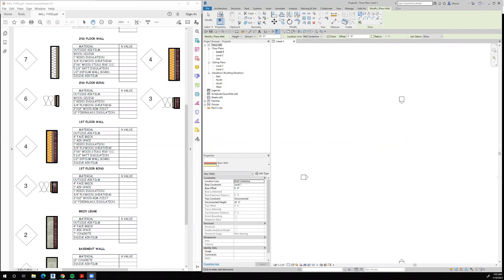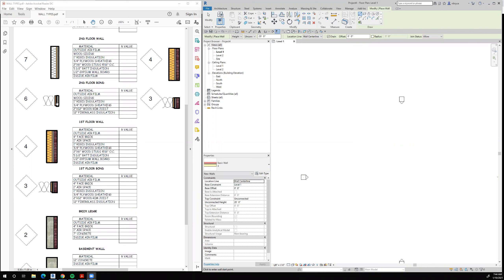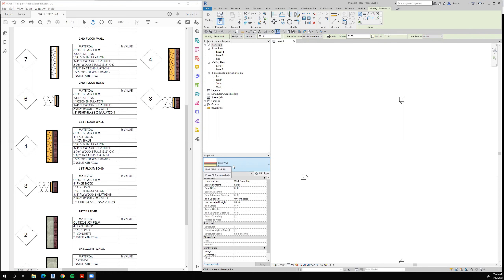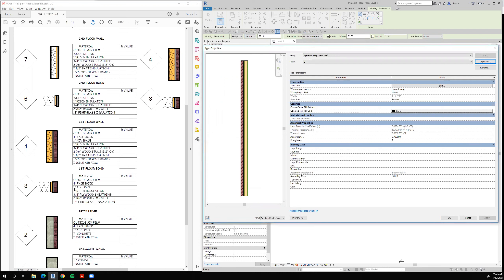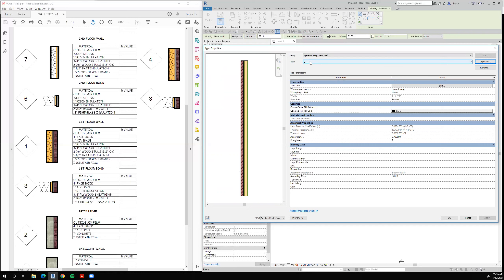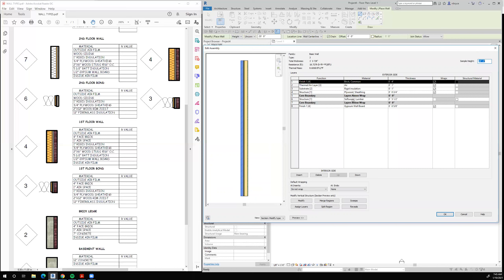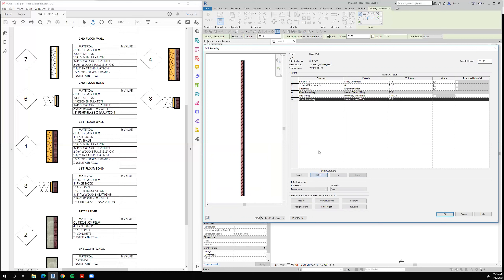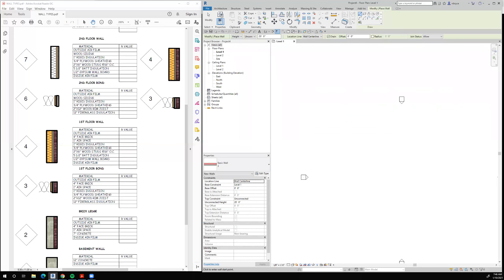CREATING WALL TYPE 3